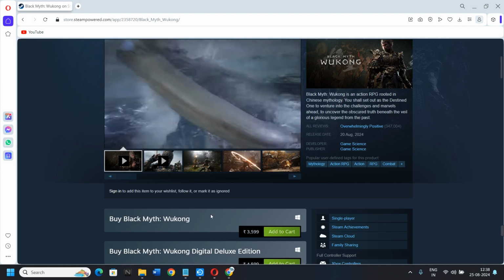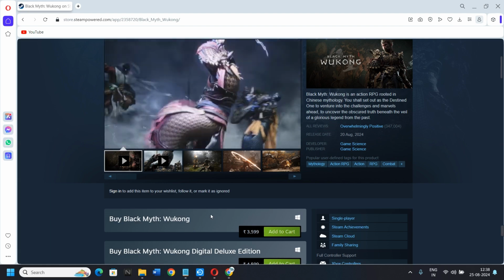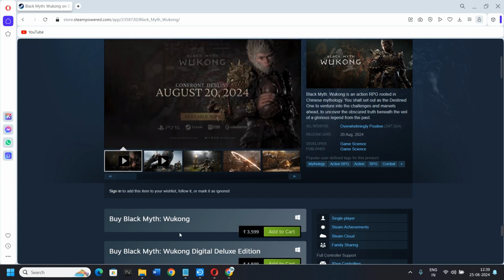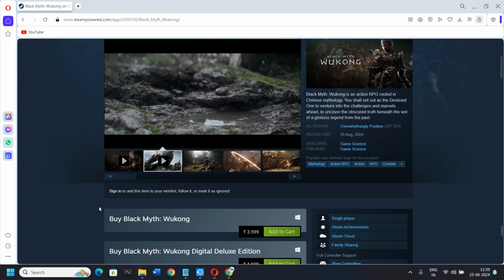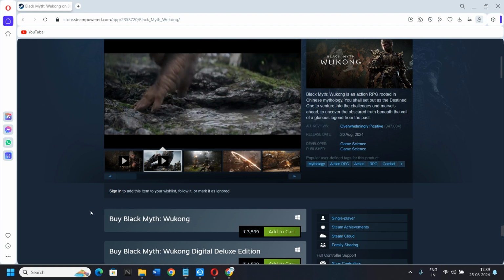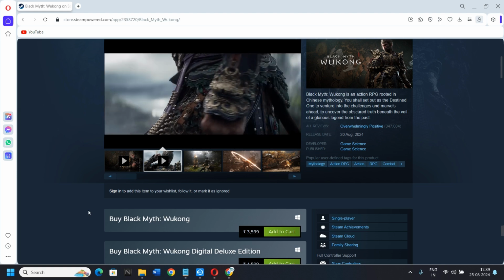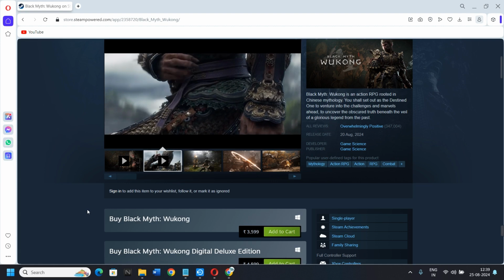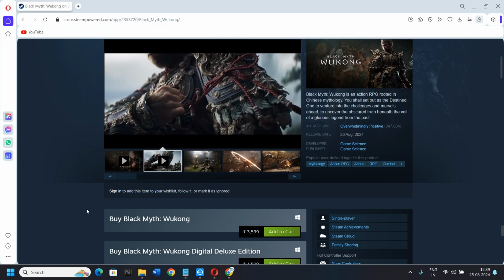How To Download Black Myth Wukong On PC